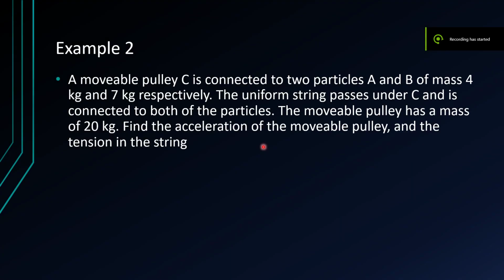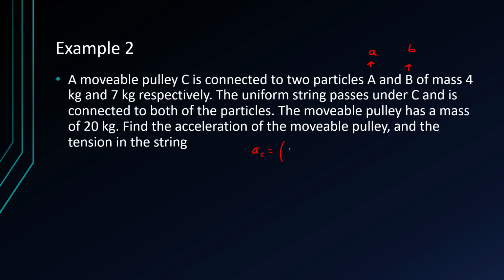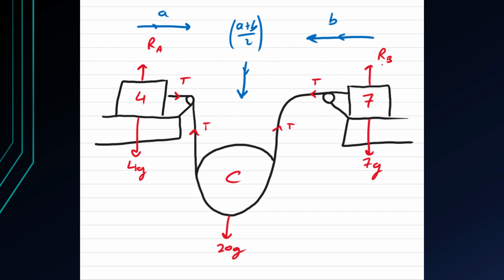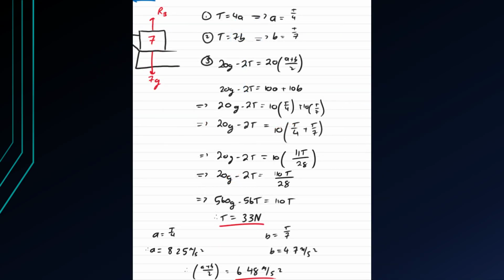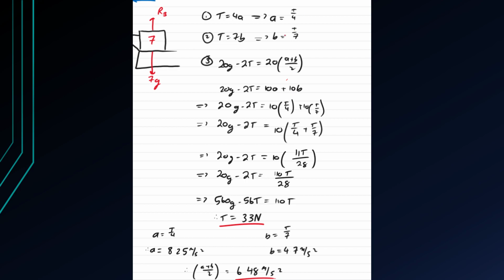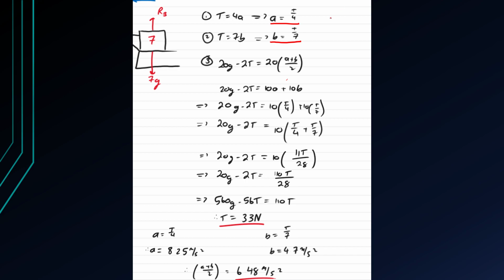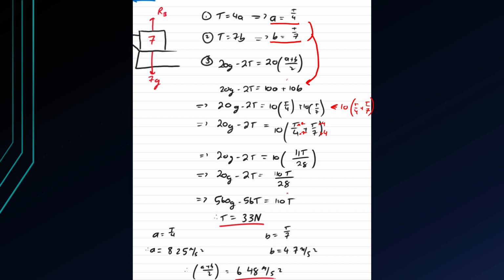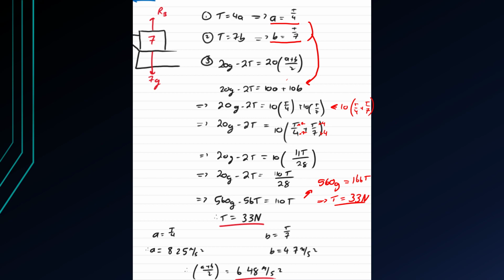Physics 5.19: Moveable Pulleys: Example 2